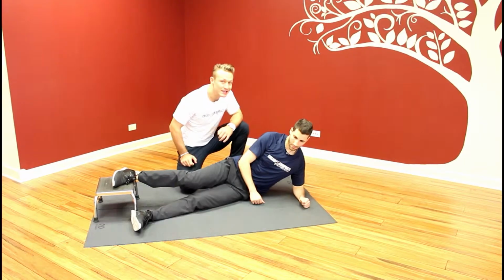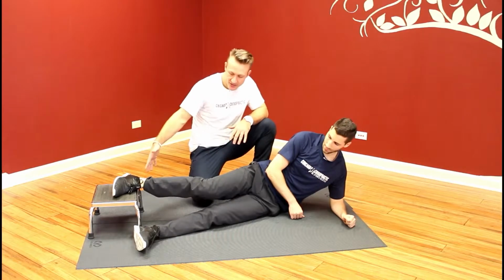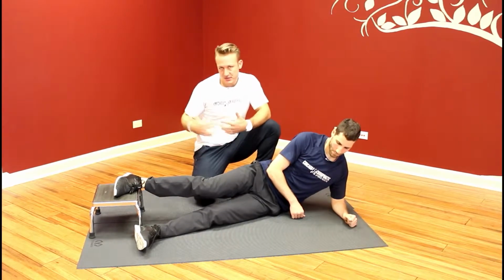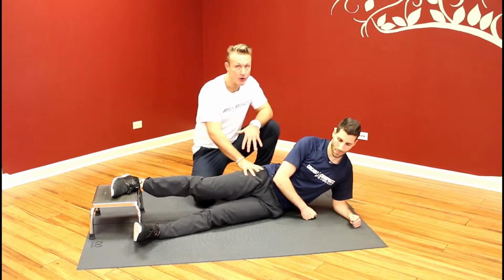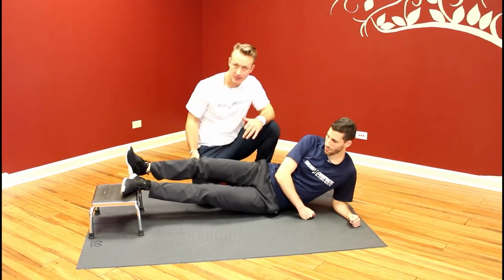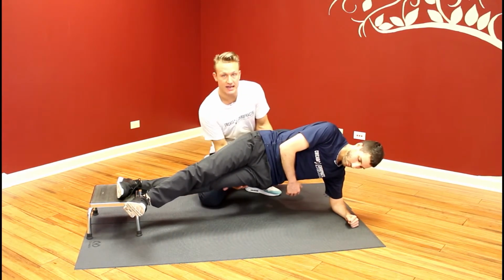Lateral Line Holds